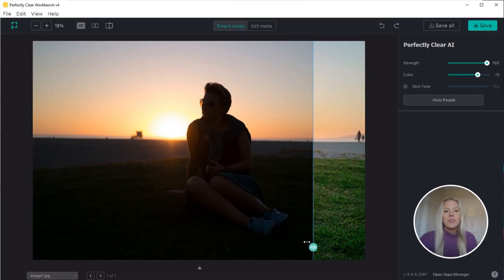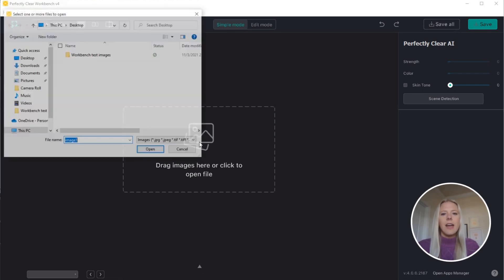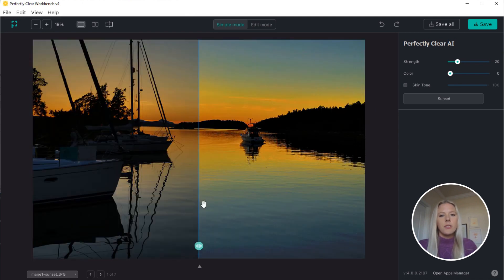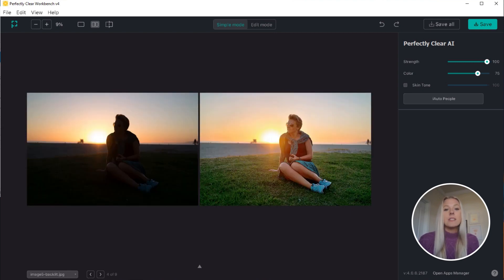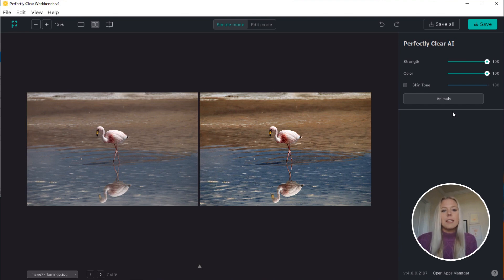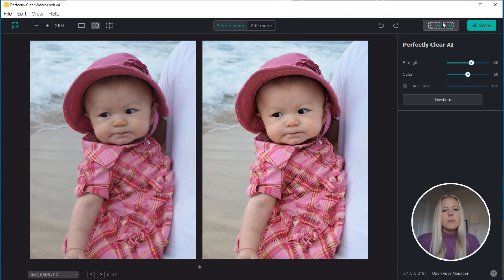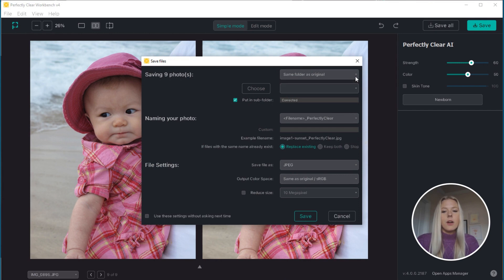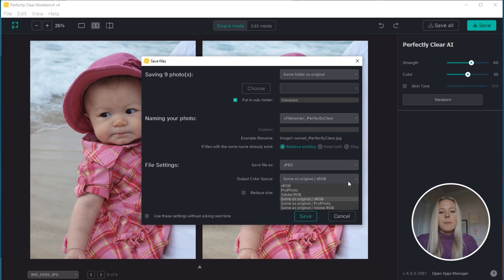Introducing Workbench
This video provides an introduction to Workbench, EyeQ’s desktop application where you can evaluate the amazing capabilities of our automatic image correction technology in real time.